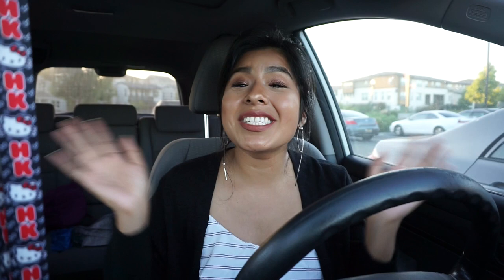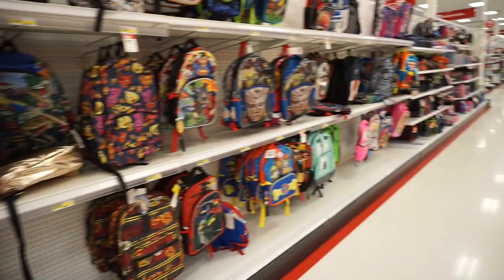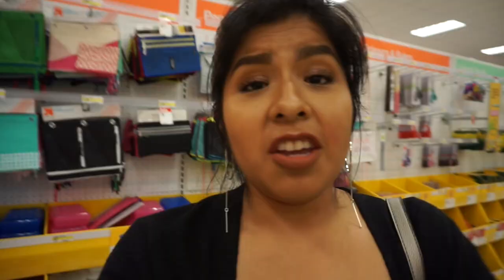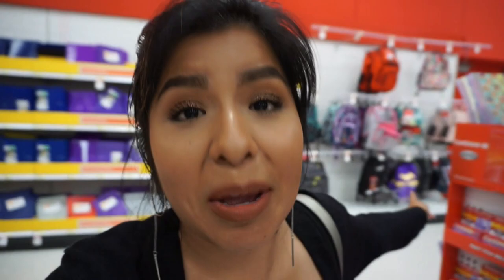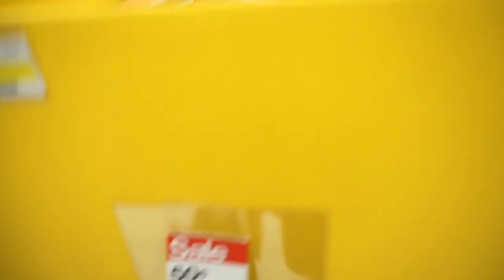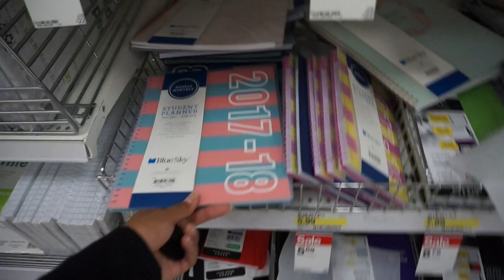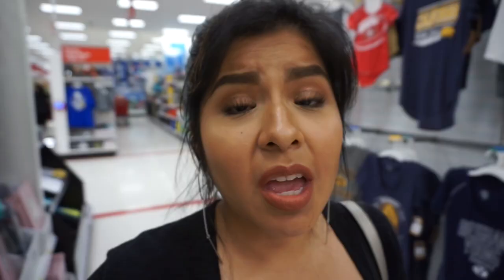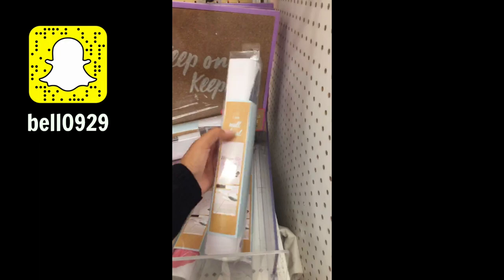Come Shop With Me: Back To School & School Life Hacks!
Hey Lovelies! Come shop with me at Target for back to school! I can't believe school is about to start back already! And what makes school so much cooler? The supplies, bookbag, and accessories you have! Come follow me around Target while I shop for some awesome back to school supplies plus you will also learn what Target offers/carries in their school supplies section. While I browse around, I also share some of my school life hacks that I learned over the years back when I was in school! I share elementary school, middle school life hacks , highschool life hacks, and college school life hacks! :)

❤Hana Belle

 ►Let's Be Friends!